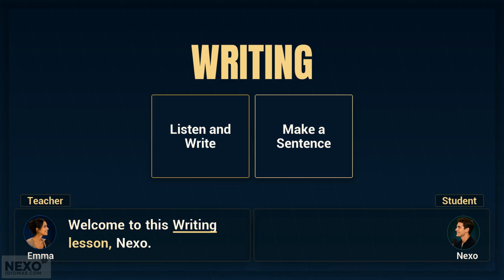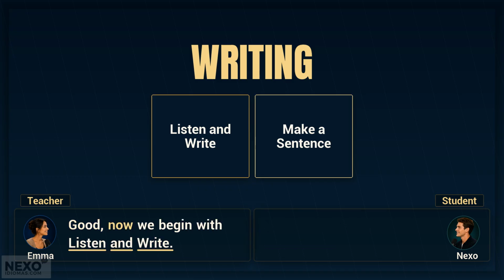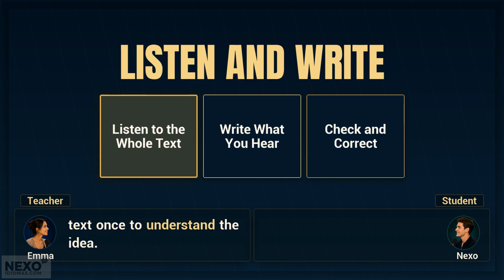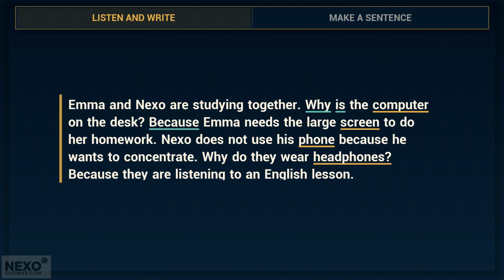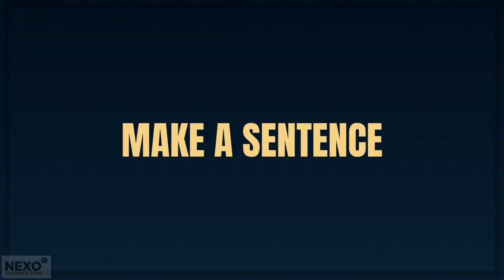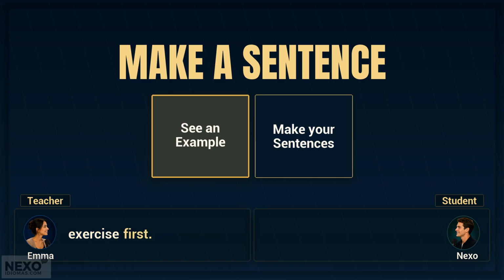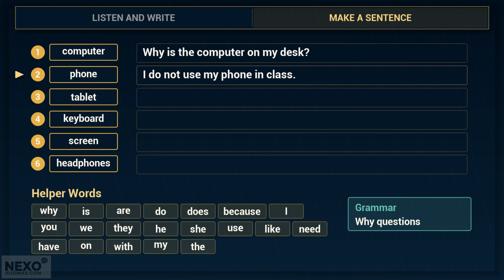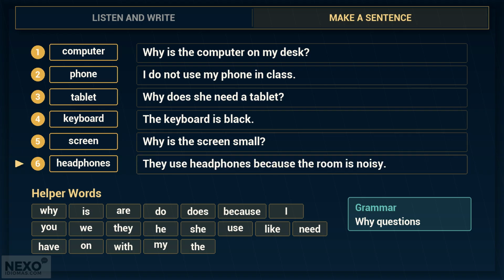A1 U14.5 | Technology & Why Questions | Writing Practice | Complete English Course - A1 Level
Practise writing basic English technology vocabulary and simple why questions in this A1 English writing lesson for beginners.

2️⃣ INTERACTIVE LANGUAGE LEARNING APP

In this lesson, you will practise writing simple English words, phrases, and sentences using useful technology vocabulary and questions with why.

In this English writing practice lesson, you will work with useful technology words such as computer, smartphone, tablet, internet, screen, keyboard, charger, and headphones. You will also practise writing simple questions with why to ask for reasons, including common patterns such as Why is...?, Why are...?, and Why do...?

The lesson includes different writing activities designed to help you remember vocabulary, understand basic grammar, and build simple English questions and sentences correctly. You will complete guided exercises, write the words and sentences you hear in short dictation activities, and create your own questions and sentences using the vocabulary and grammar from the lesson.

These step-by-step activities will help you improve your spelling, question structure, listening and writing connection, and confidence when writing about technology and asking for reasons in English.

This lesson is perfect for A1 English learners who want to improve their writing skills, practise basic English grammar, and learn how to write clear and natural questions and sentences with more confidence.

You will practise:

- Basic technology vocabulary in English
- Common technology words and devices
- Why questions in English
- Asking for reasons with why
- Simple English question structure
- Why is, why are, and why do in context
- Creating simple English questions and sentences
- Everyday English technology vocabulary
- A1 English grammar and vocabulary
- Useful English for real-life situations

Follow the activities, write your answers, check your questions and sentences, and improve your English writing step by step with this Complete English Course for beginners.

0:00 Intro
0:48 Listen and Write
5:35 Make a Sentence